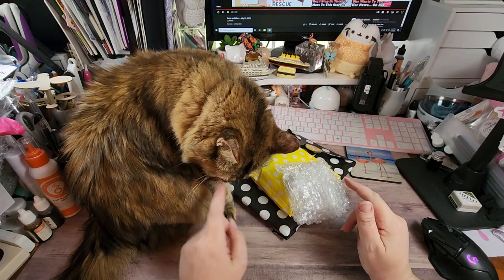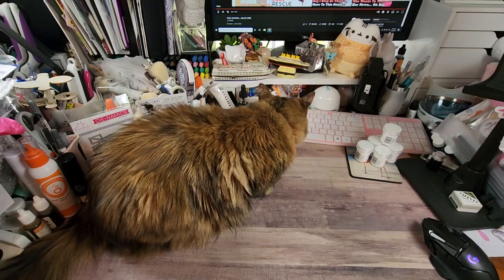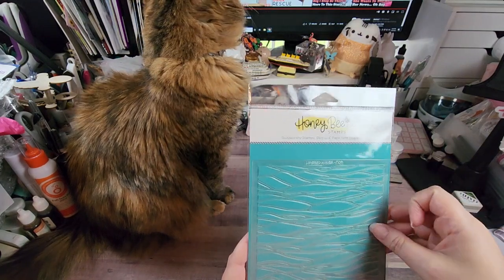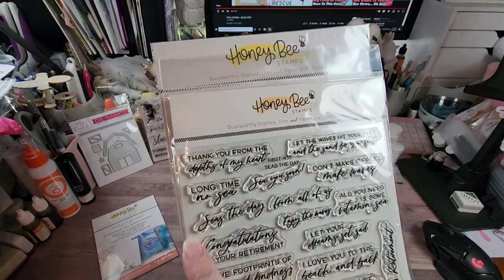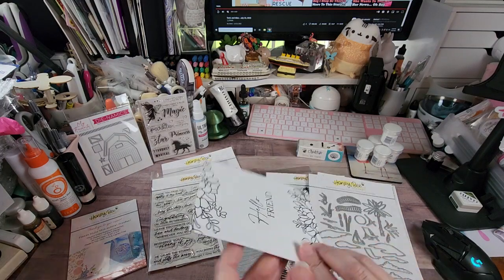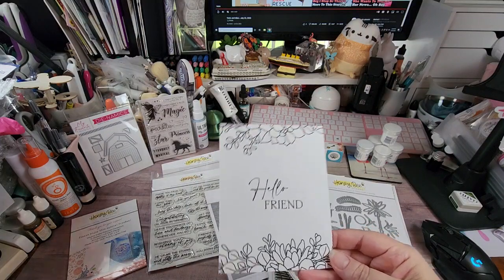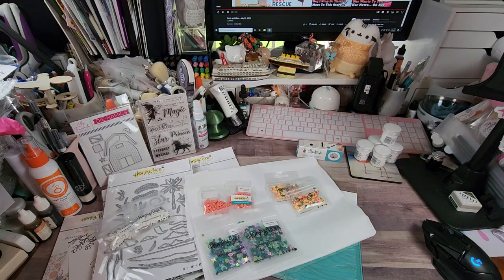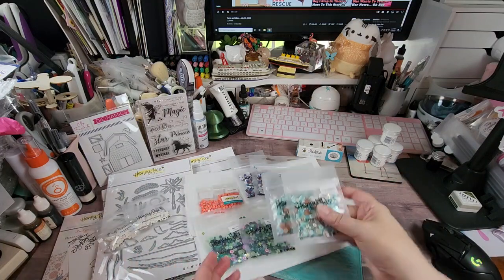Honey Bee Stamps Haul- July 31, 2022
Hey Y'all... So, It's been awhile since my last Honey Bee order. I found some goodie that I think we would enjoy.. I hope you enjoy my finds.

AMAZON Influencer Store Front:

HotFix Rhinestone Setter Bundle:

Blending Brush Collection:

Paper fashion Watercolor pallet:

2pk- Lawn Fawn Stamp Shammy:

Marietta Magnetic Sheets 8.5x11 (25 pk):

Clear Storage Pockets for dies and stamps (100 pk):

Kokuyo Tape Runner Long:

Kokuyo Tape Runner Refills(5 pk):

WeRMemoryKeepers Score Board:

WeRMemoryKeepers Mini Guillotine Trimmer:

Teflon Bone Folder:

Tim Holtz Glass Media Mat:

Linco Table Top Video Lighting:

Happy Crafting….

Address:
Rochelle Crawford
The Delightful Crafter
17460 I-35 N Ste 430-391